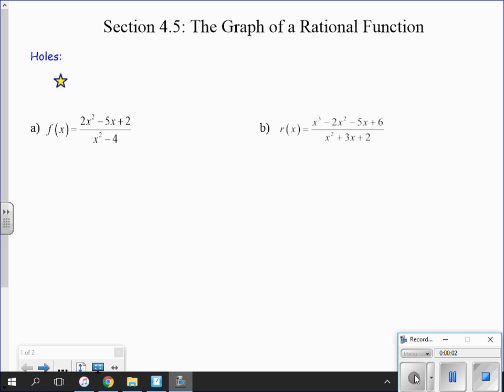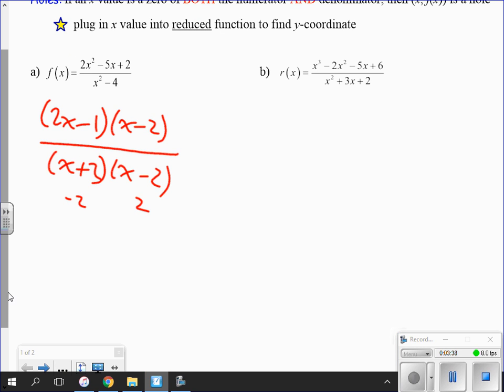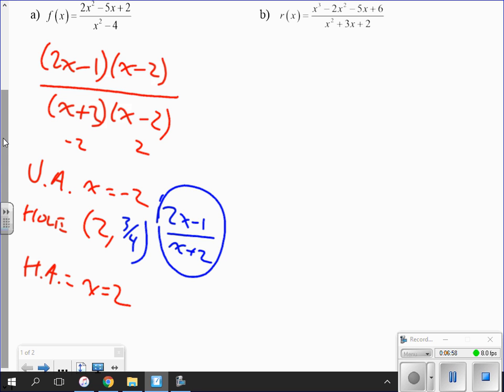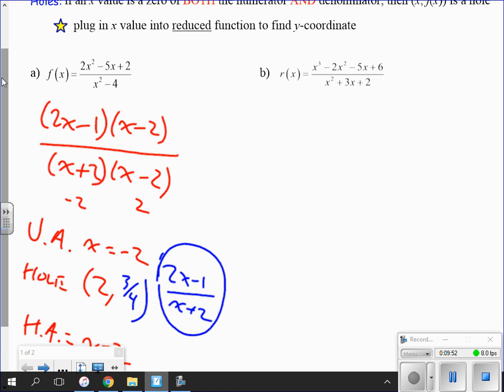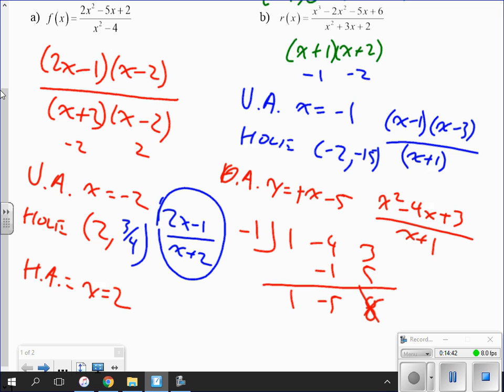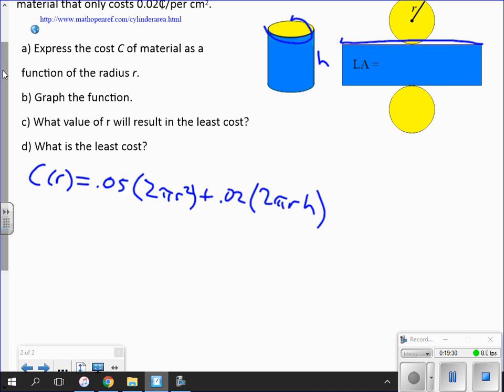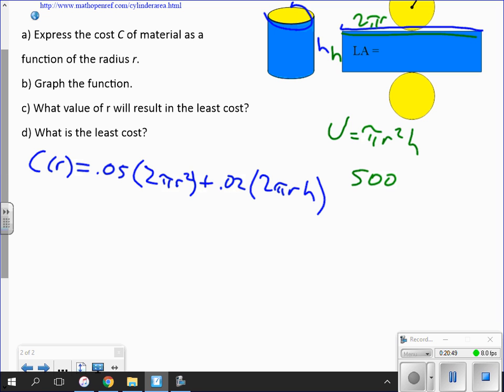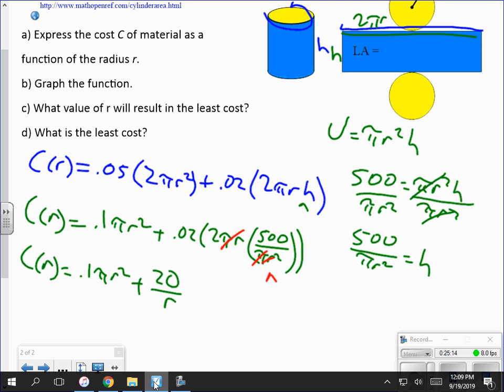APC lesson 4 5